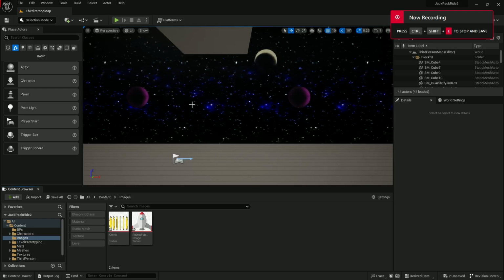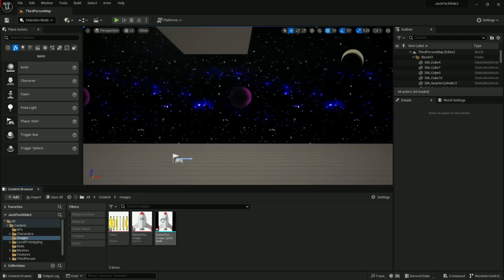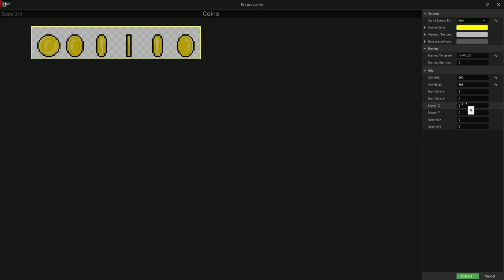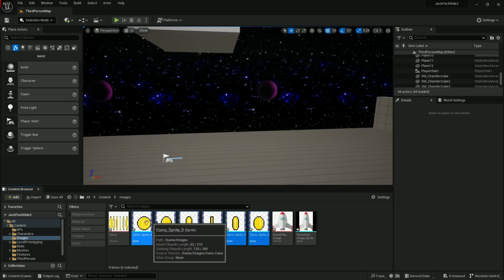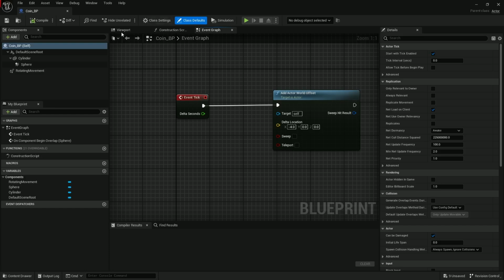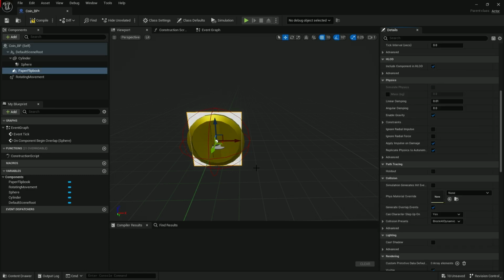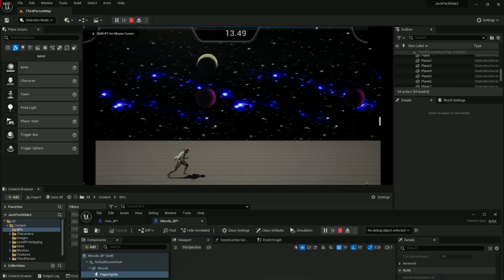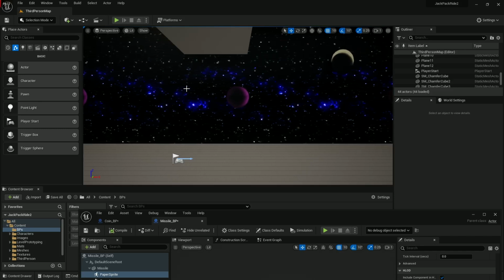JetPack Joyride 12. Making it 2D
Let's see how we could make the images 2D